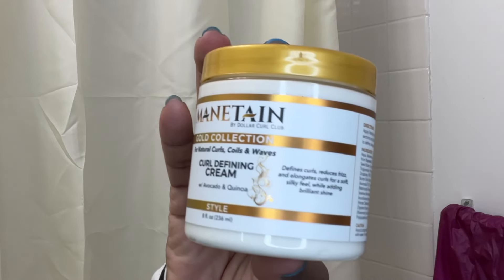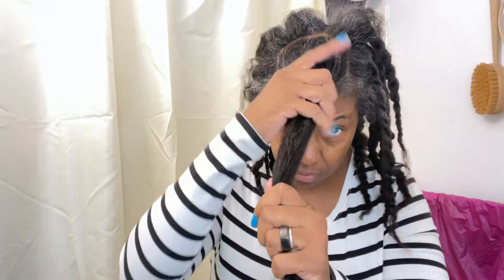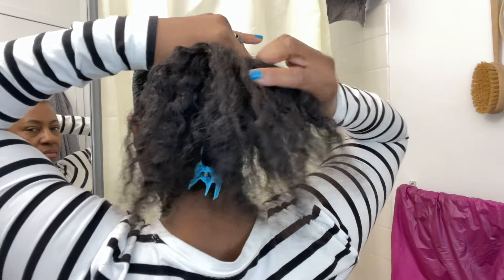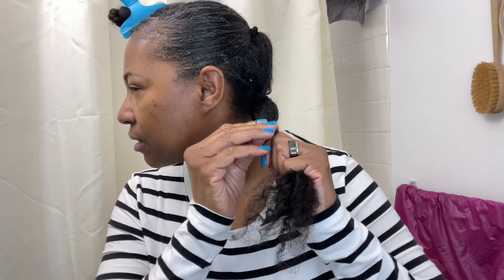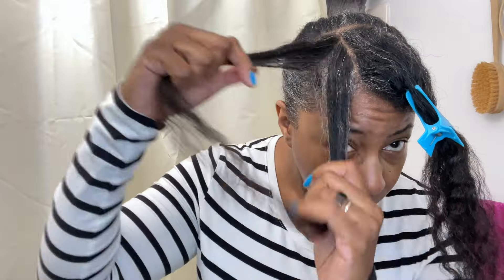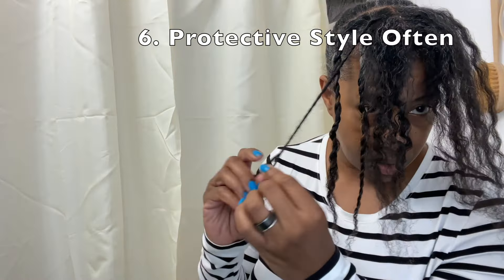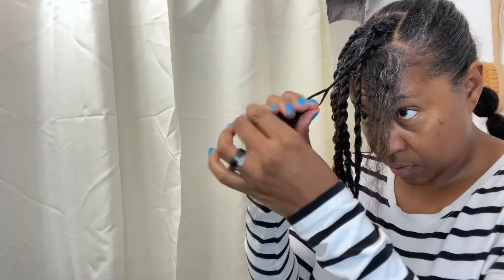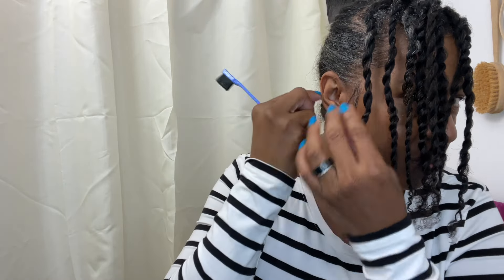BUBBLE PONYTAIL TUTORIAL + 7 LENGTH RETENTION TIPS - RETAINING LENGTH ON FINE NATURAL HAIR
In this video I'm demonstrating how I create a bubble ponytail for length retention. Throughout the video I'm also sharing 7 length retention tips that have helped me grow my fine natural hair past arm pit length and closing in on waist length.

- Premium CBD - REFSMITHSACCOUNT for $20 off

Touchdown CBD & 24K Edge Gro (available at local beauty supply stores

⬇️MY ETSY SHOP⬇️

⬇️MY HAIR STATS⬇️

Length: Various (Past Arm Pit in the front; Sections between bra strap and waist length in the back
Color: Dark Brown/Gray with some Henna coverage
Porosity: Mostly Low Porosity with some small normal porosity sections
Type: Fine
Density: Medium